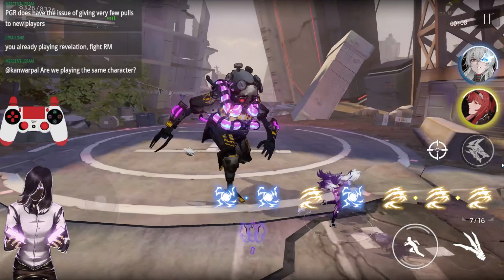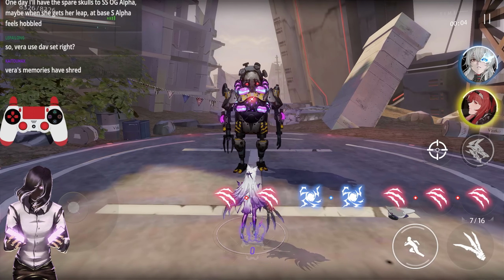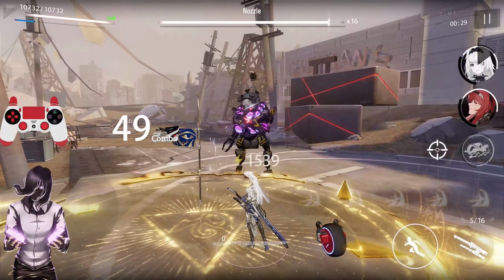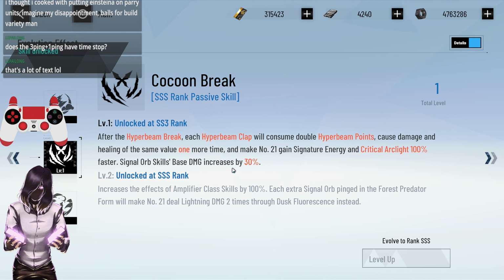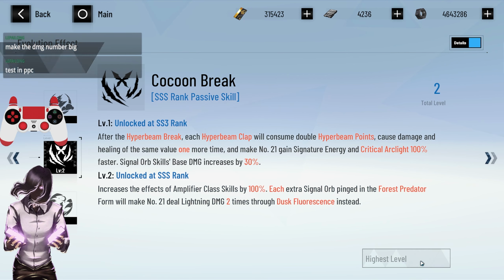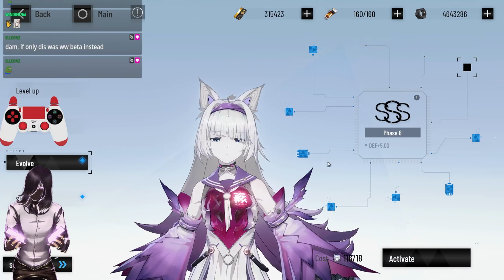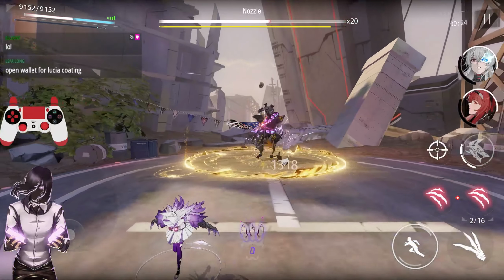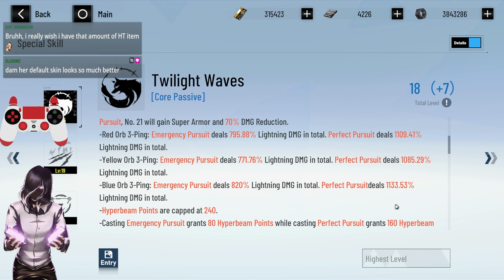⚜️PGR - 21 Feral SS to SSS+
⚜️Want cheap games? Get them here and Support me for FREE!

0:00 Start
1:35 ss + Sig
2:19 ss + Sig with ult qte
3:02 Alpha + 21 with Fran Memory set
4:08 Alpha + 21 with Davinci Memory set
5:38 Alpha + 21 with Fran Memory set retest
7:10 SS3
9:33 SSS 3+1 ping
10:33 SSS 3+3 ping
11:56 SSS+
13:38 SSS+ 8k BP Max Investment
14:21 SSS+ 8k BP Max Investment vs Alpha dmg